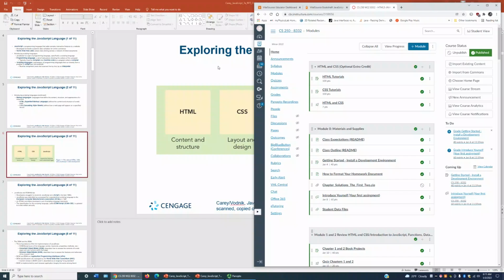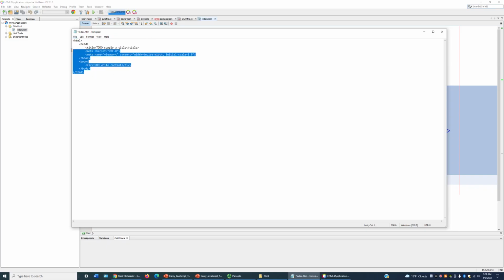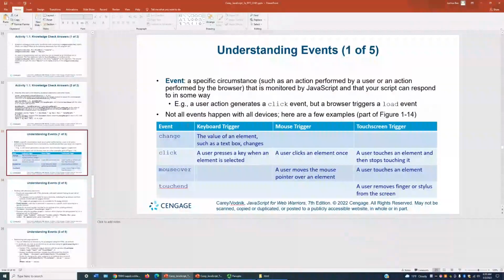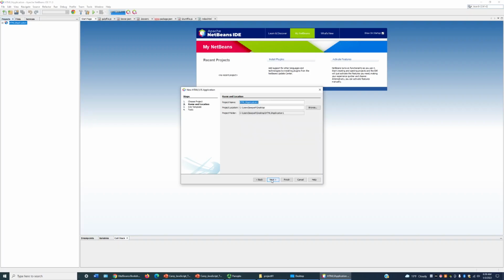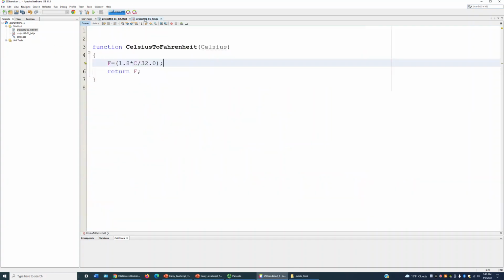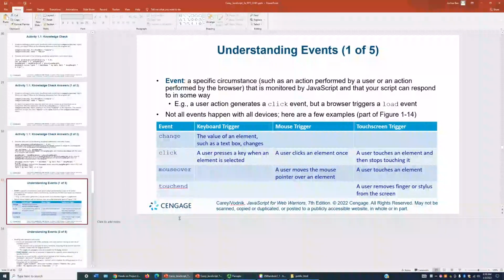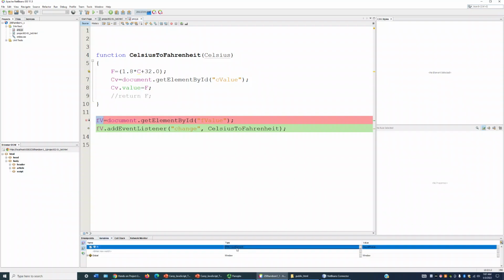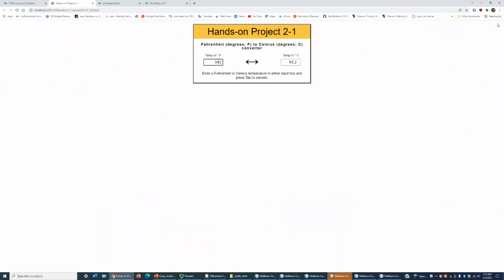JavaScript Web Development Fundamentals: HTML, CSS, Events, and Debugging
Begin a CS 250 web-programming course by connecting JavaScript to the HTML structure and CSS presentation it changes dynamically. The lesson reviews client-side execution, script files, variables, functions, the DOM, events, and the project folders and tools used to build and run a browser application.

A hands-on temperature converter selects a numeric input, attaches a change listener, calculates the matching Celsius value, formats floating-point output, and uses both NetBeans and Chrome debugging to trace problems.